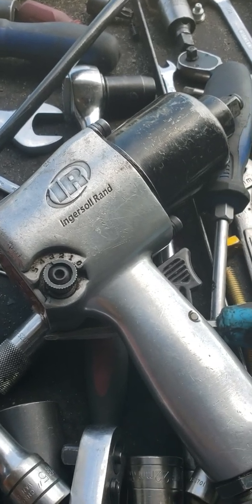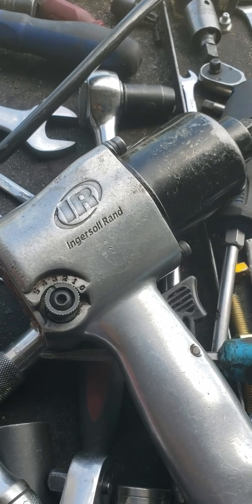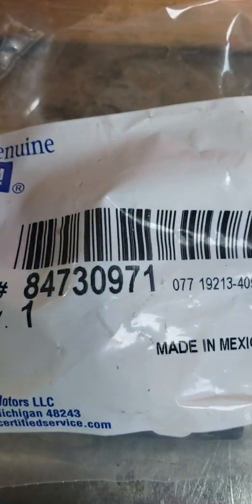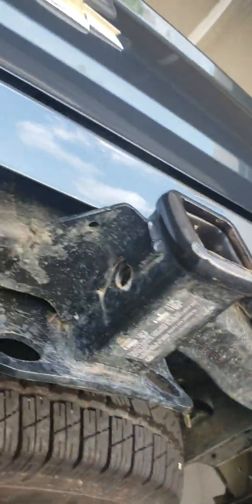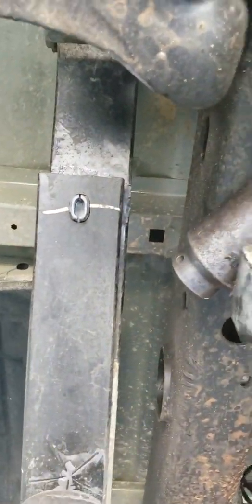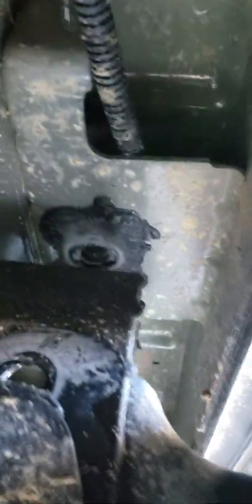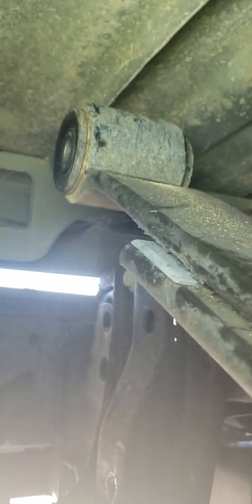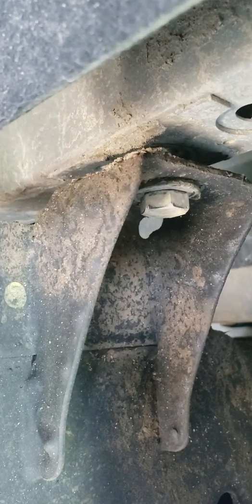Rear Spring Shackle replacement on Chevrolet and GMC trucks 2014 - 2018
Re-torque the anchor plate U-bolts